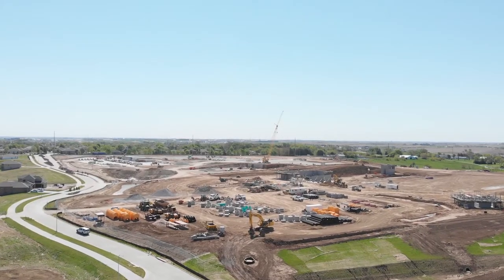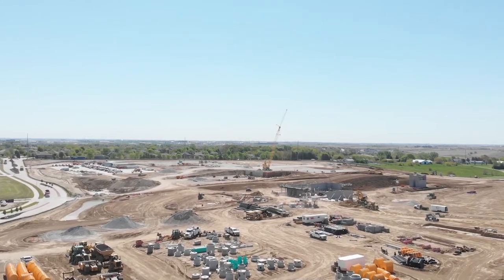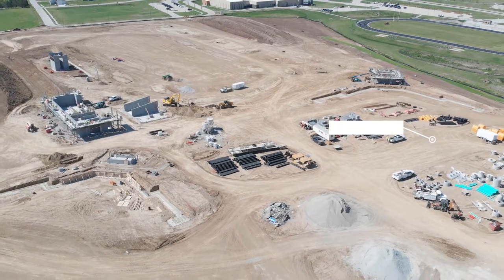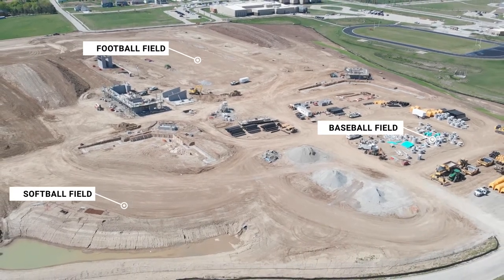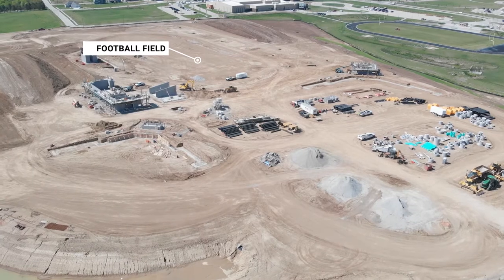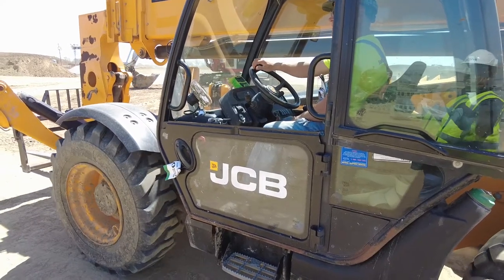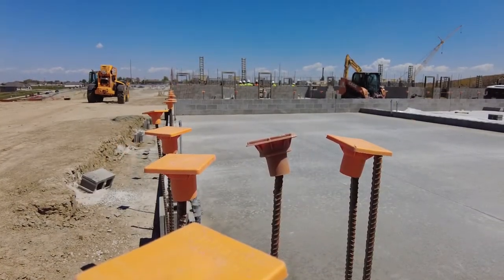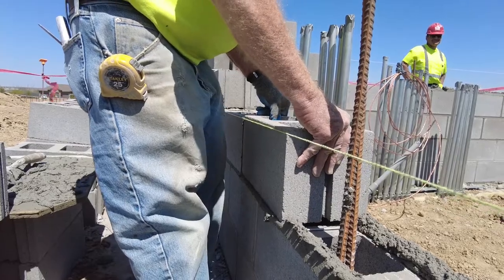Gretna High School Project Update